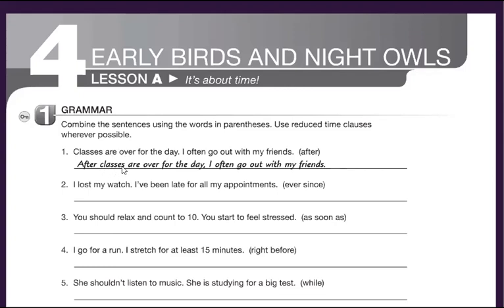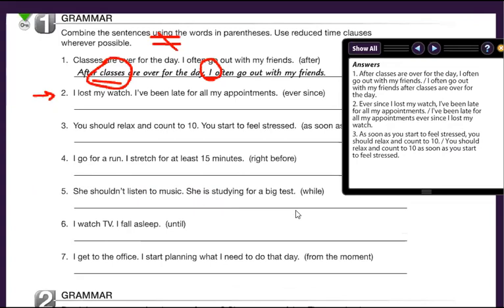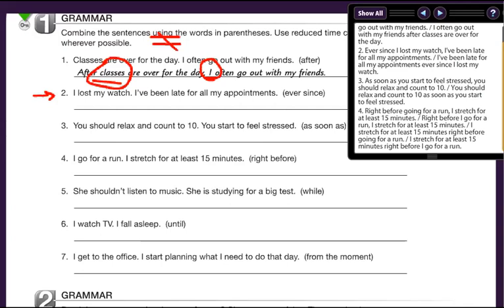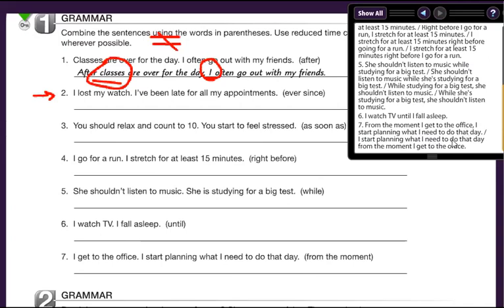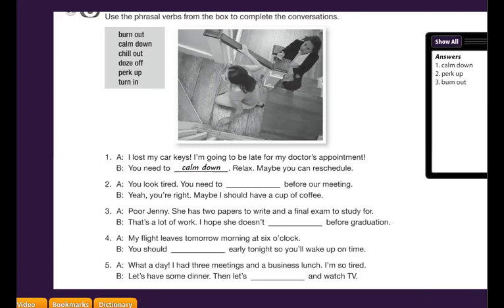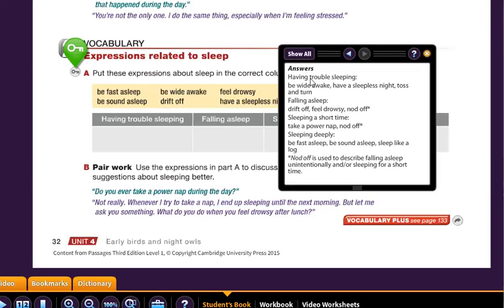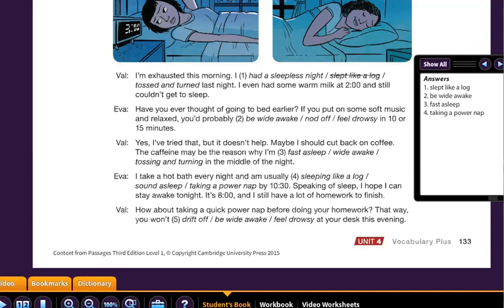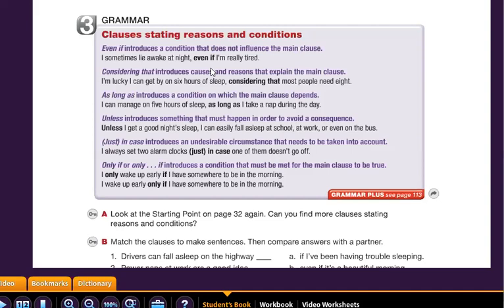Passages 1: Unit 4 Workbook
Reducing time clauses